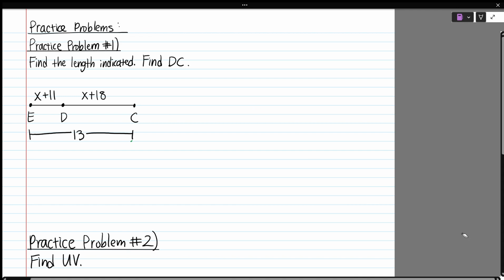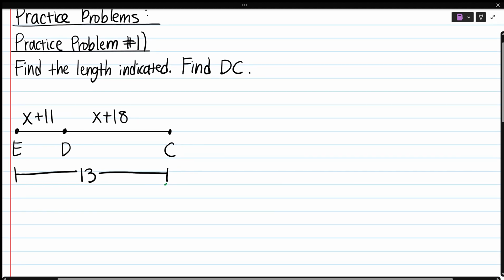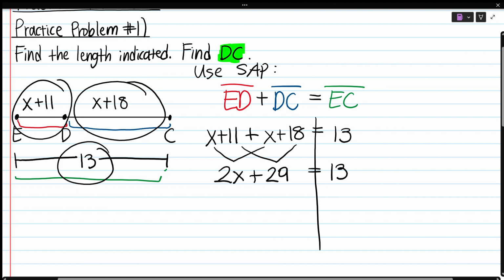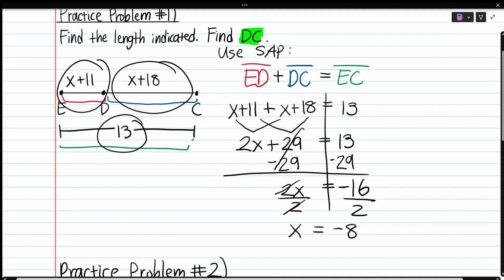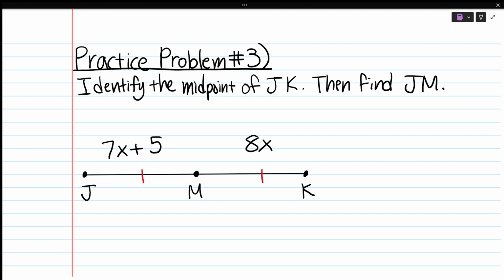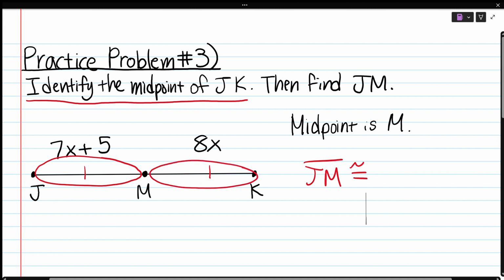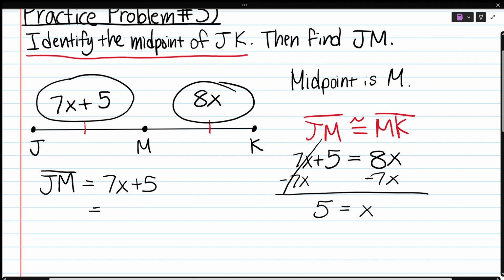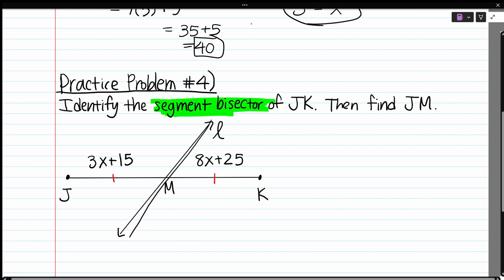1.2 Practice Problems #1-4 Review